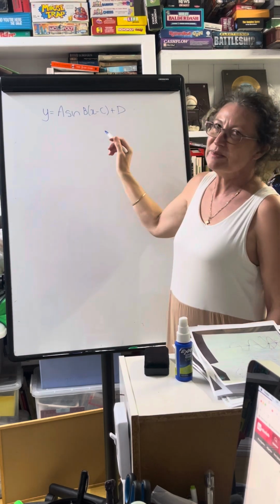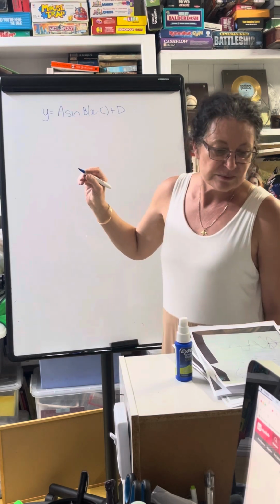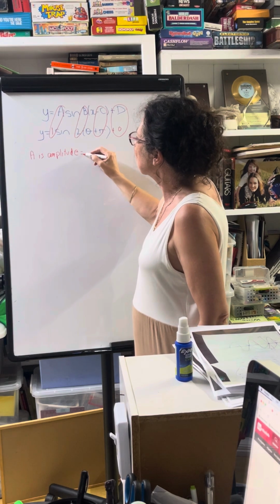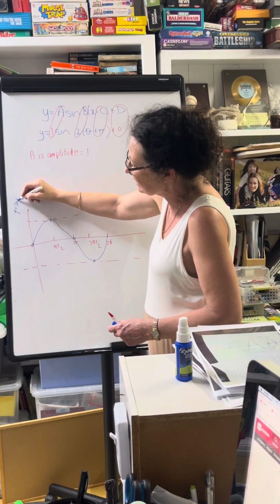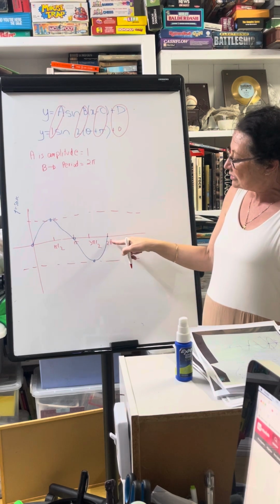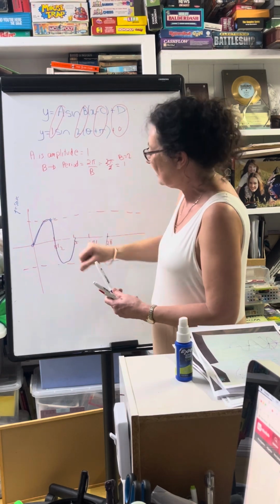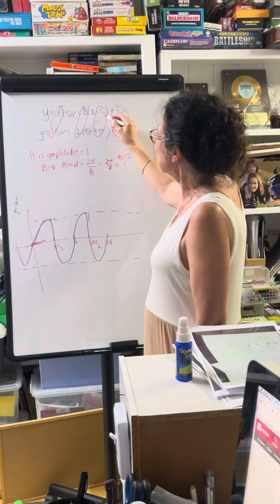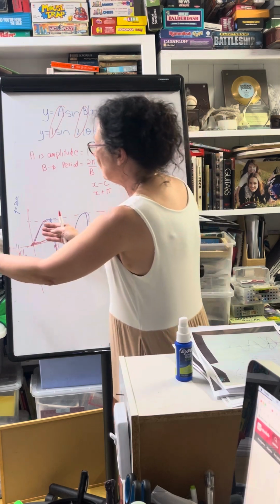Graphing using the transformations of the general or standard form of Trig graphs y=AsinB(x-C)+D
This video looks at transforming Trigonometric graphs - the example is y= sin2(θ+π)